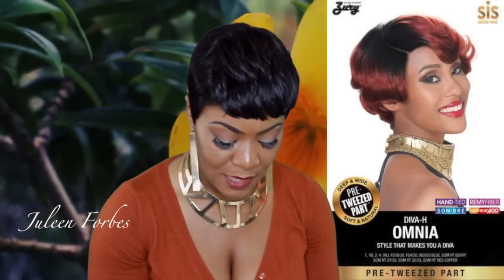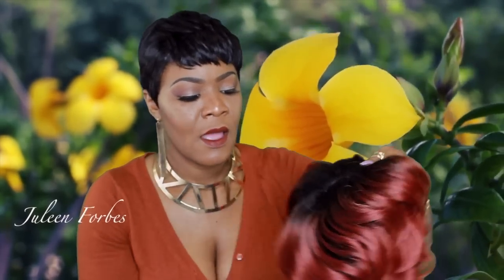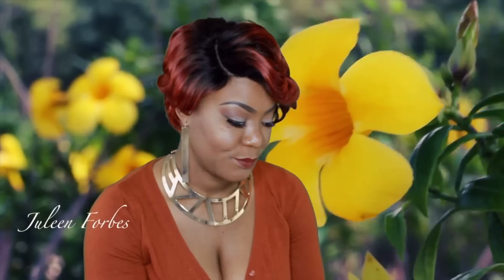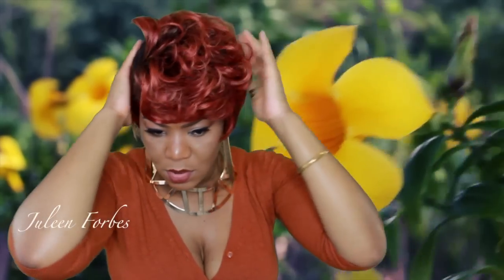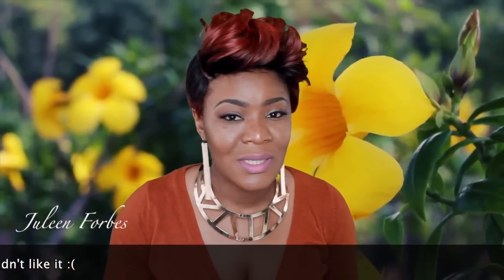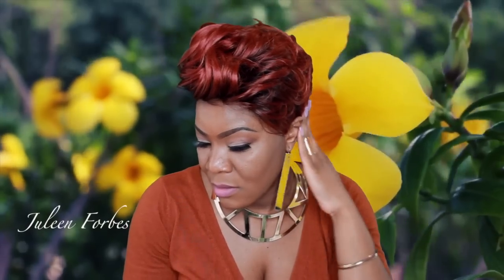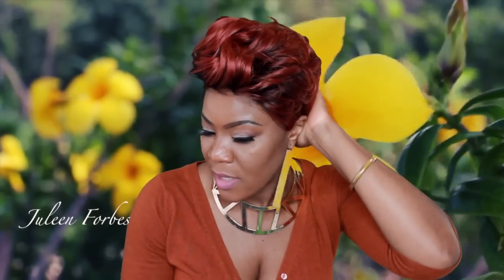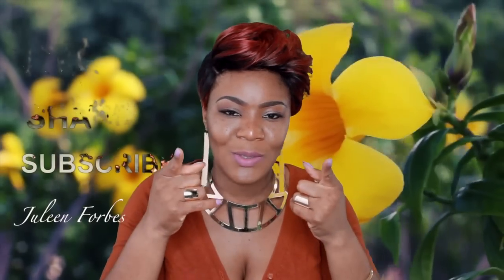SiS SiSter Wig Omnia | WORST WIG EVER 100% HONEST REVIEW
Omnia came in a beautiful color with great parting space, those are the only pros. Unfortunately this is the worst wig iv'e received in 2016.
I thought this wig was a mess but unfortunately I received another one recently that was much worse than this, the link will be below for that video.

BOBBI BOSS SHANNON WIG REVIEW

Another F#@CKING UGLY WIG ALERT | FAIL

Link to the black pixie that I'm wearing

LINK TO THE OMNIA
I decided to remove the link.